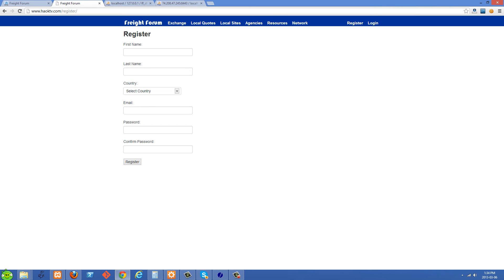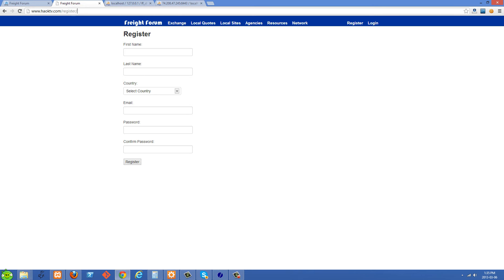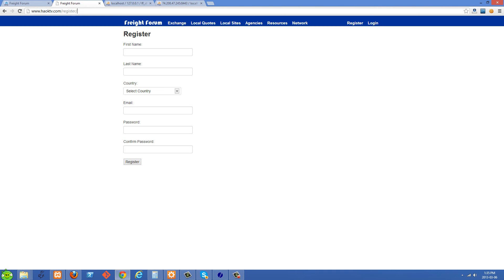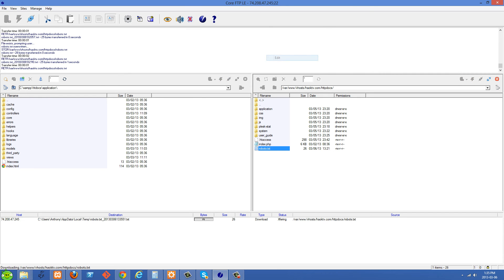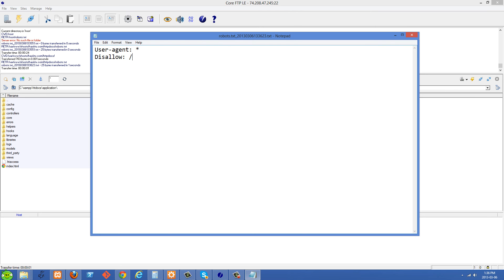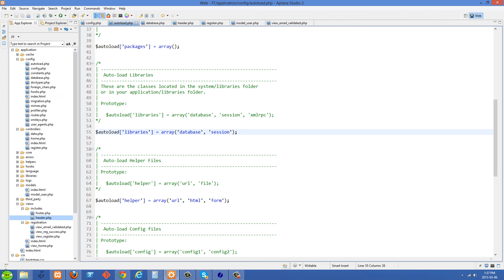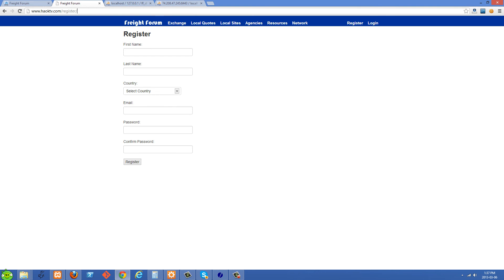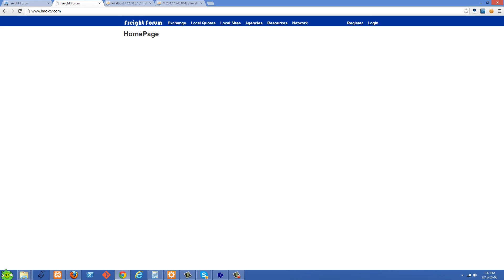CodeIgniter Project Tutorial 5 - Use meta tags and robots.txt to prevent site from being indexed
Here I move the site online in preparation for doing the email validation, and first take a minute to configure robots.txt to stop bots from crawling the site, and also add a meta tag for further help in stopping indexing.